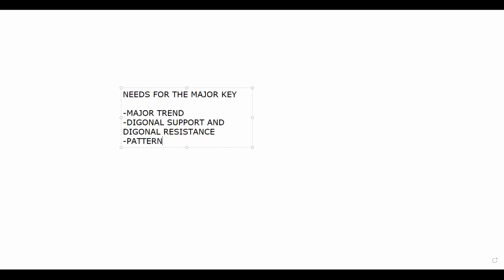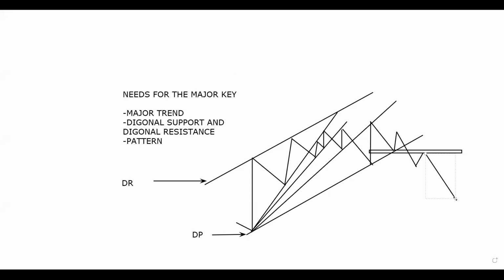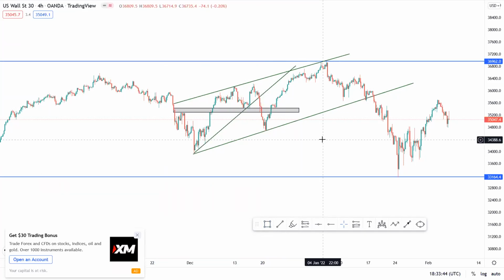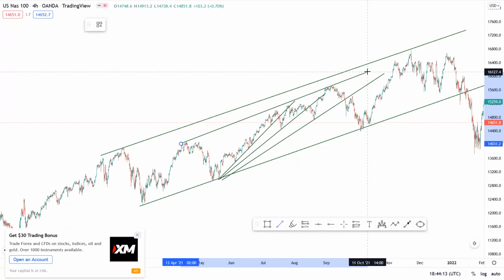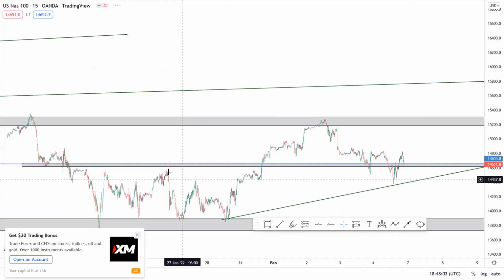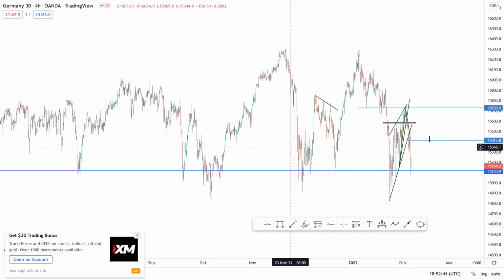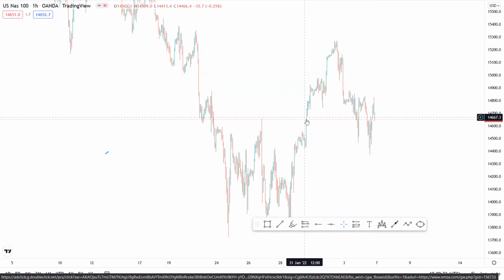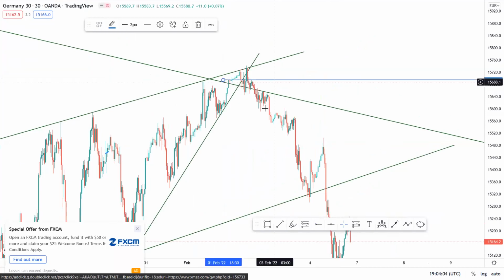Nasdaq_ninja Mentorship leaked #3